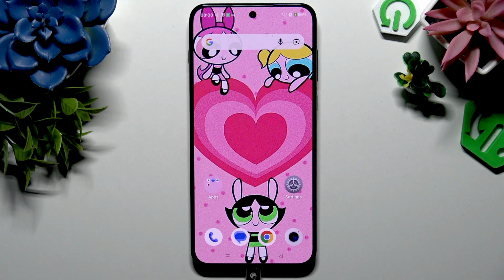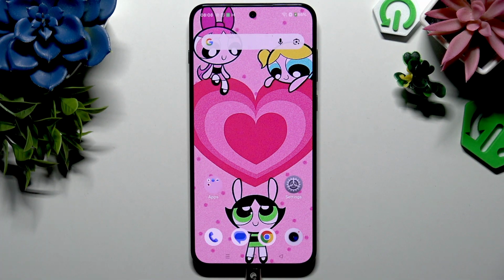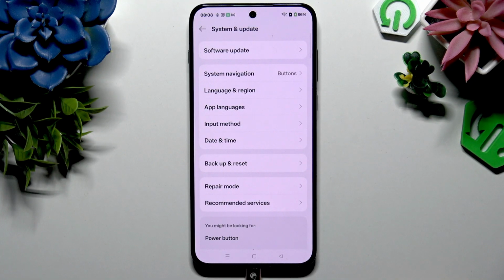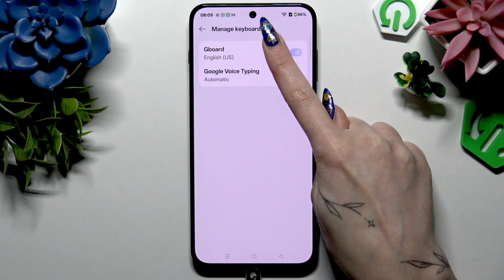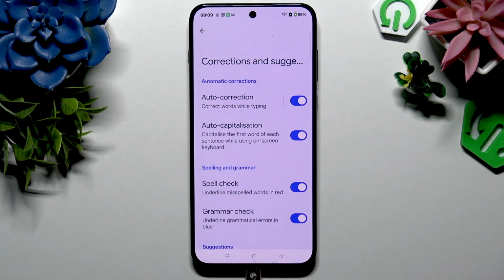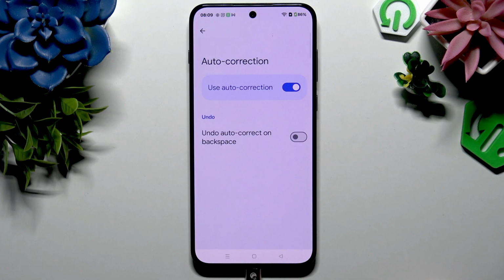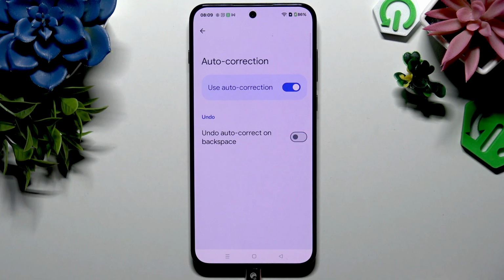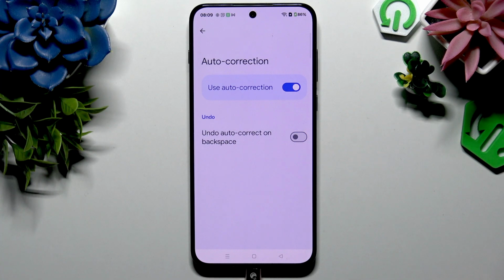OnePlus 15R – Turn On/Off Auto Correction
In this short video I show how to turn on or turn off Auto Correction on the OnePlus 15R. You'll learn where the Auto Correction switch is inside Settings and the exact path to reach it: System and Update → Input Method → Manage keyboards → Keyboard → Corrections and Suggestions. I also show the optional Undo Auto Correct on Backspace setting so you can make autocorrect work the way you want. Follow these quick steps to enable or disable Auto Correction and improve typing on your OnePlus 15R.

How to turn on Auto Correction on OnePlus 15R?
How to turn off Auto Correction on OnePlus 15R?
How to enable Undo Auto Correct on Backspace on OnePlus 15R?

0:00 Intro
0:08 Open Settings and scroll
0:19 System and Update
0:23 Input Method
0:30 Manage keyboards → Keyboard
0:35 Corrections & Suggestions — Auto Correction toggle
0:50 Undo Auto Correct on Backspace option
1:18 Wrap up